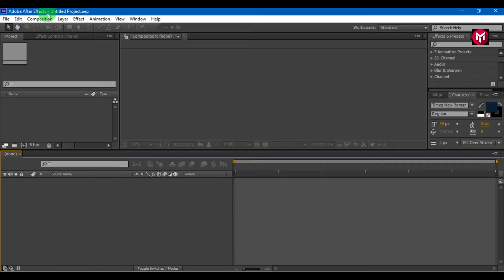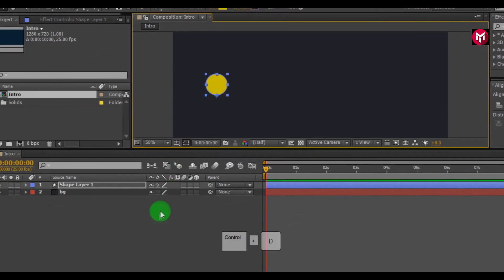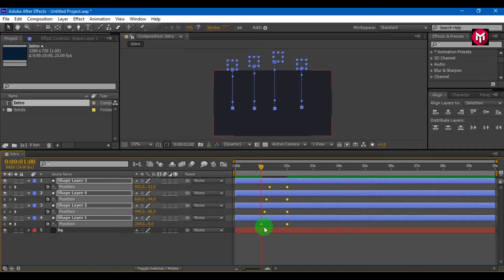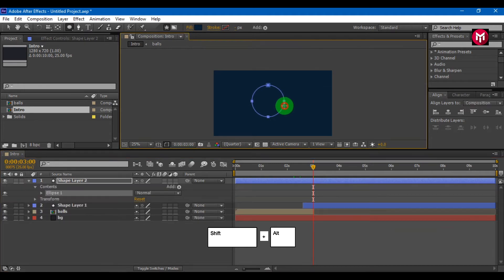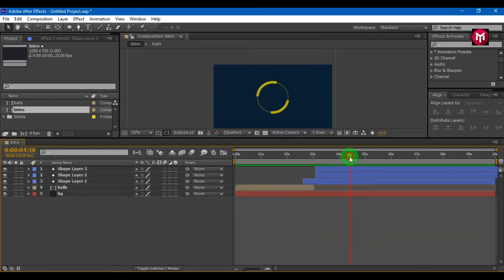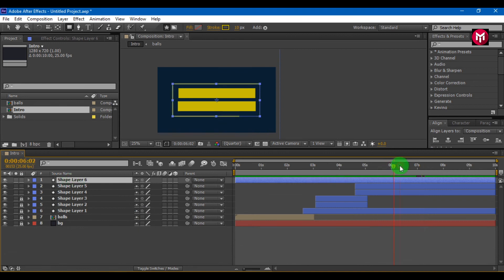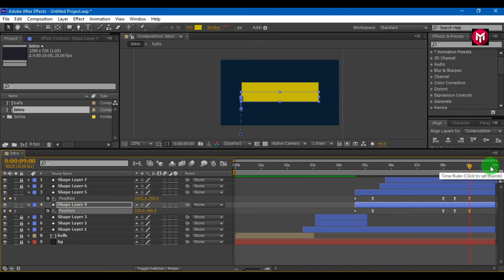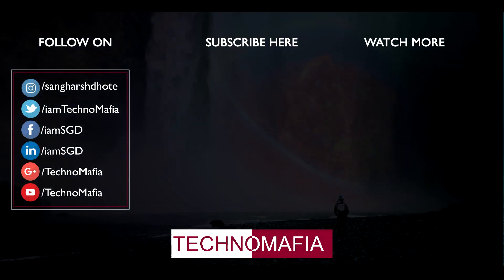simple Cinematic Intro In After Effects | After Effects Tutorial - No Third Party Plugins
Make Simple YouTube Channel Intro in After effects

Hello, friends, this tutorial is about how to make simple Youtube channel intro in after effects.
It is very simple and mostly for Beginners.

download project file and  Expression for bouncing balls from here

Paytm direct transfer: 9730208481